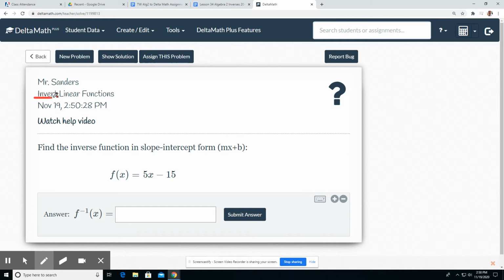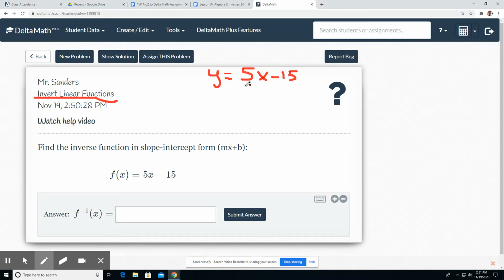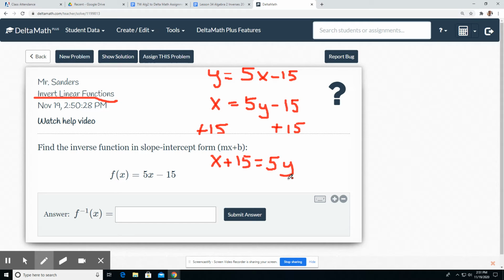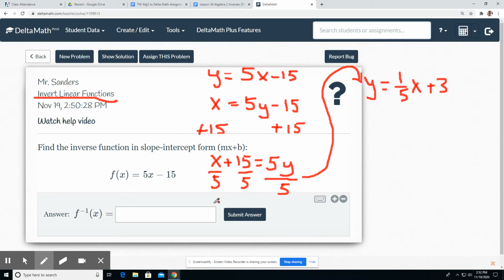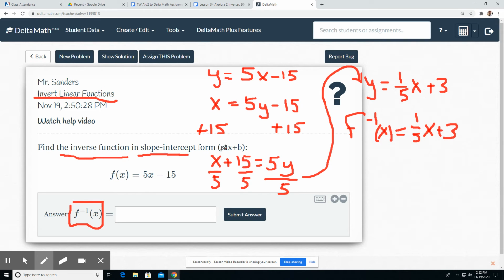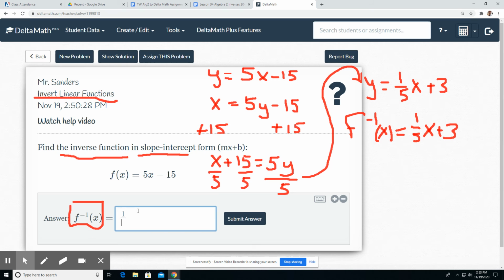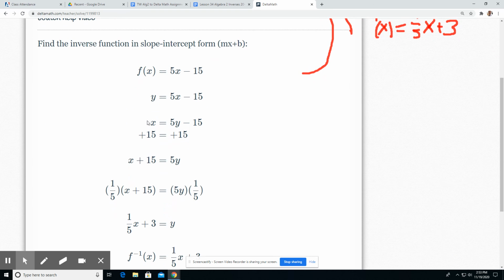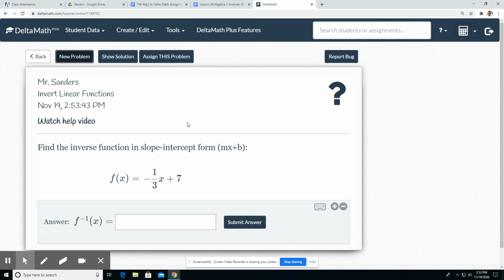L34 Alg2 Invert Linear Functions